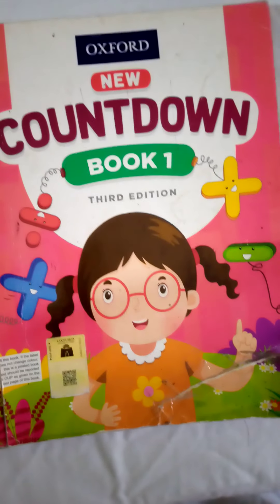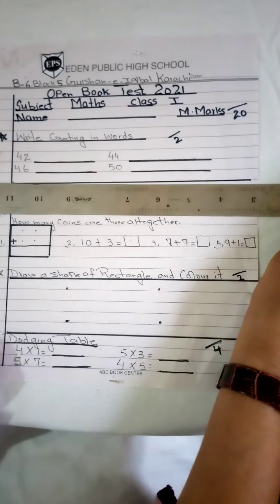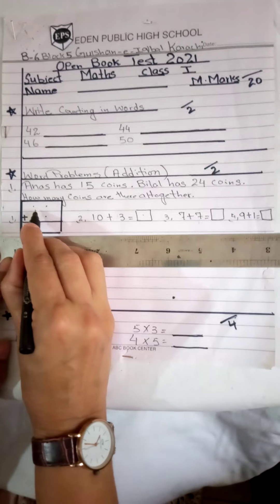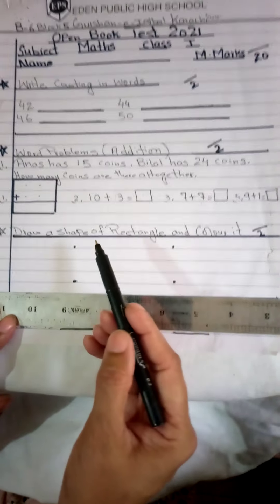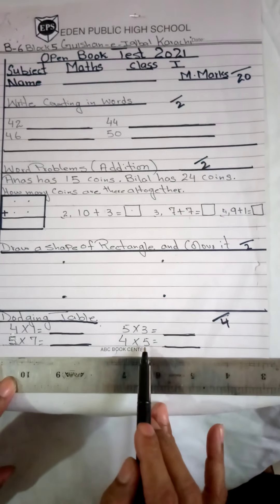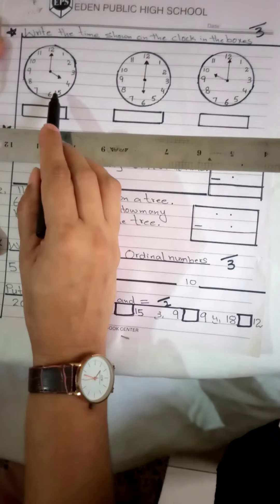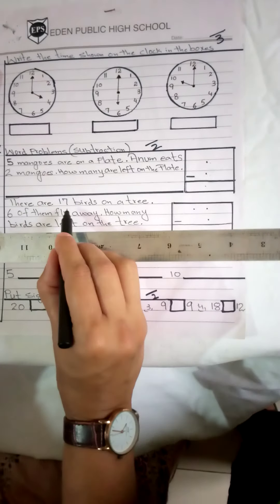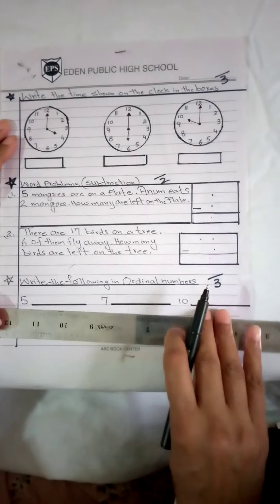open book test 2021 class:l sub Maths